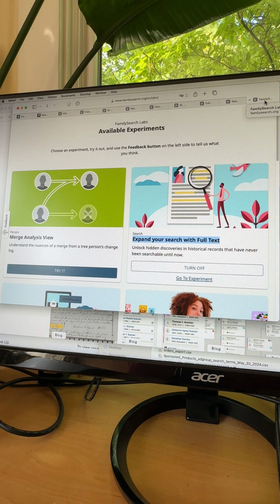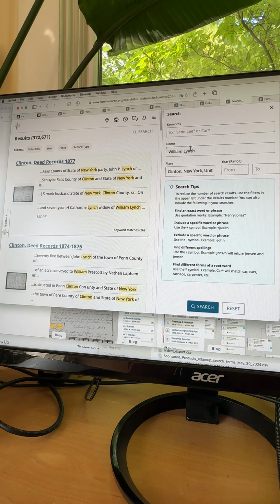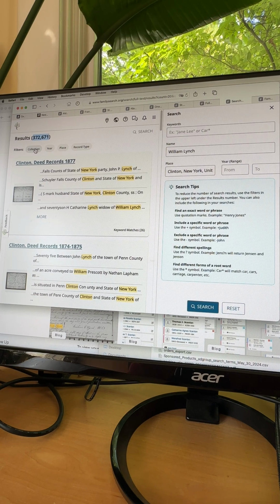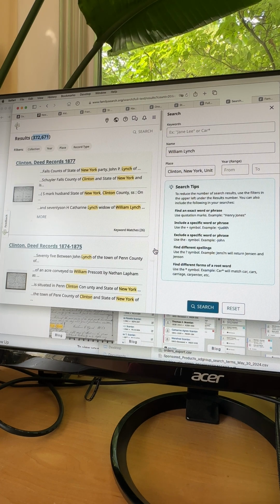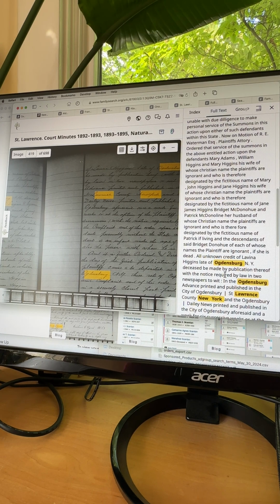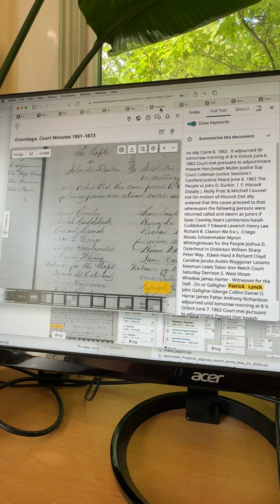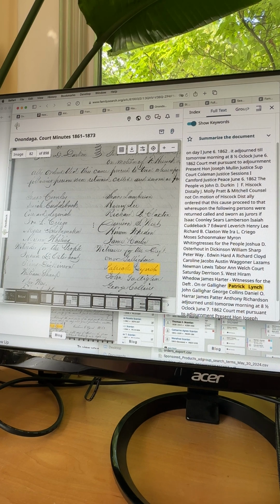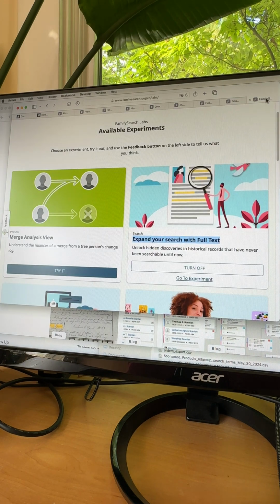FamilySearch 101: Full text search for court records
GENEALOGY TIPS